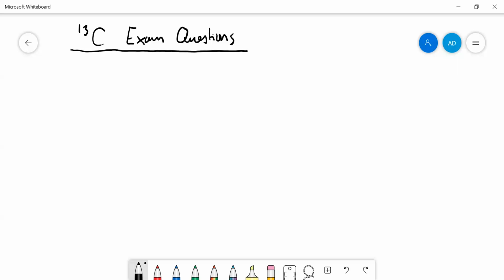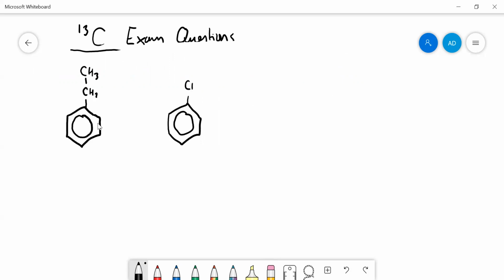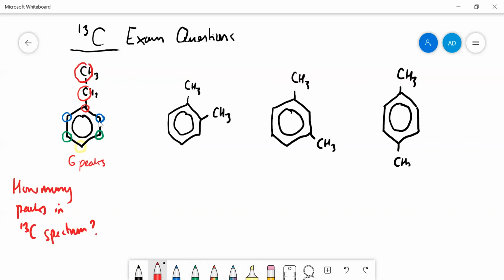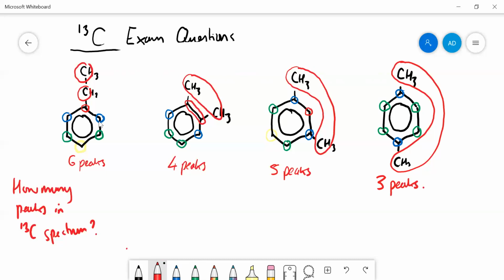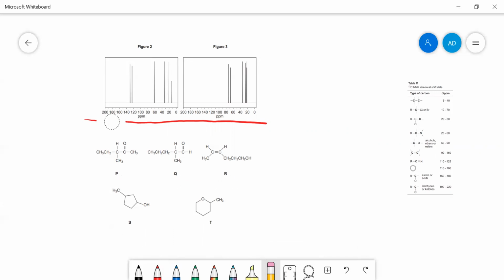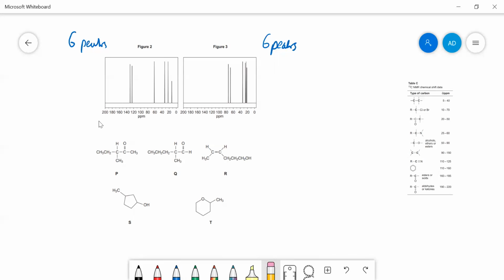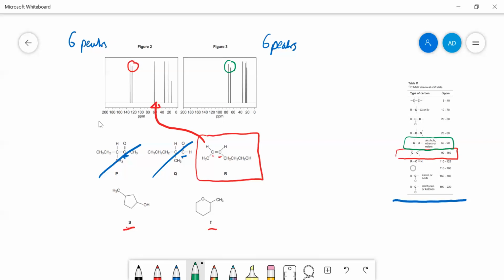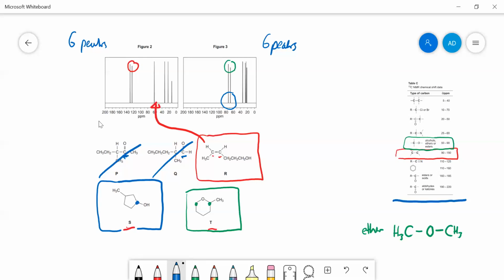3.15 13C NMR No 12 Some exam question examples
More details about 13C NMR